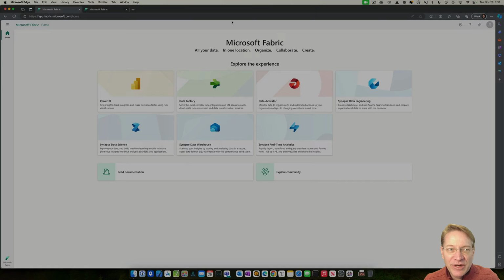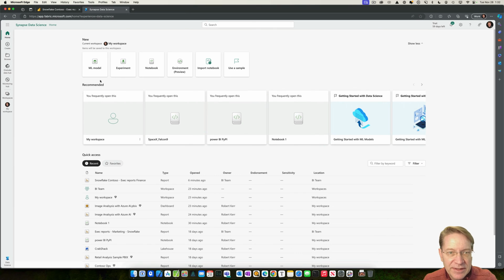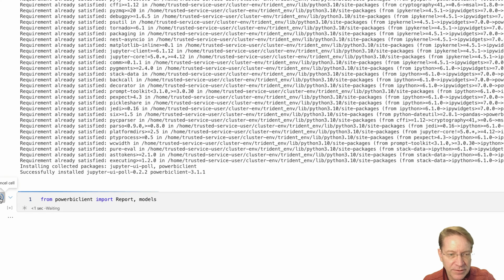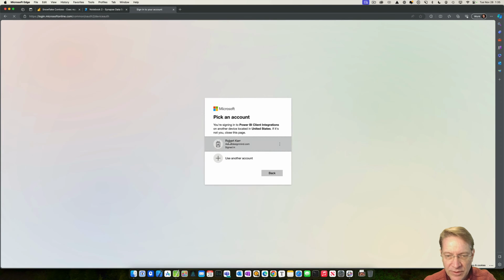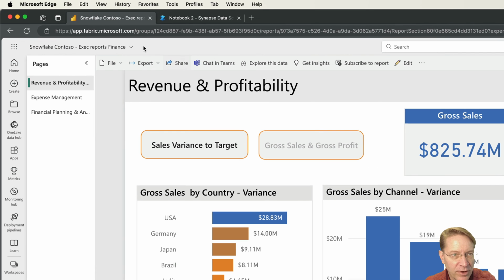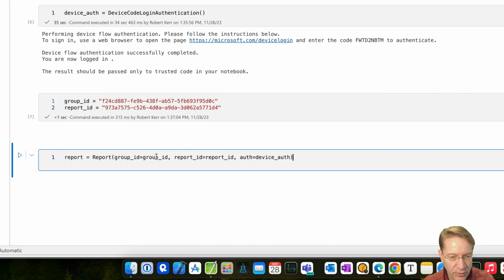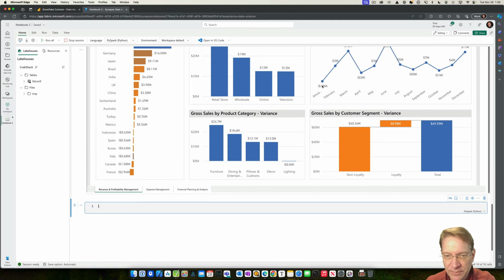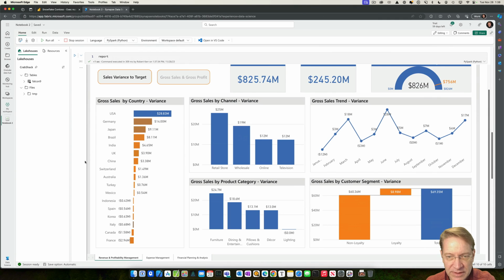Display a Power BI Report in a Microsoft Fabric Jupyter Notebook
We can use the Power BI Python client to display a Power BI report right in a Jupyter notebook in Fabric.  This video shows how to do this voodoo magic!

This is a video walk-through of the following blog post:
https//robkerr.ai/display-power-bi-report-fabric-jupyter-notebook

Quick Links:
0:00 Introduction
0:17 The Power BI Report
0:35 Create a Notebook
0:54 Import Python Dependencies
01:27 Authenticate
2:07 Enter the Group/Report IDs
3:02 Create a Report Instance